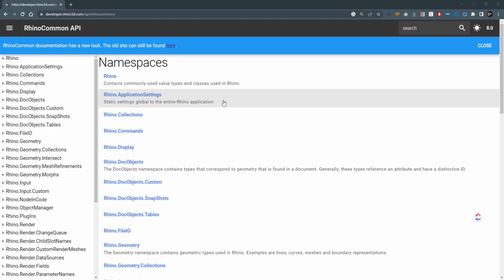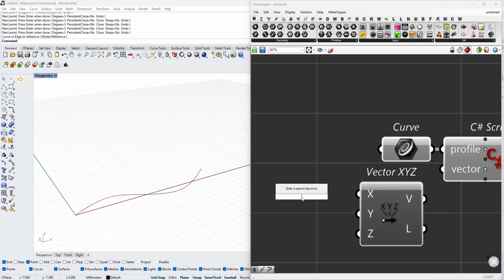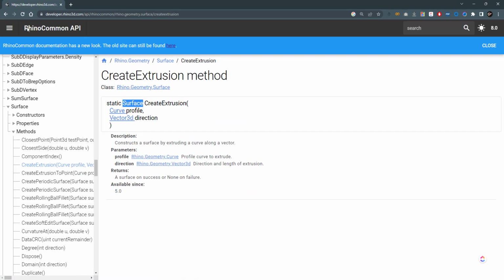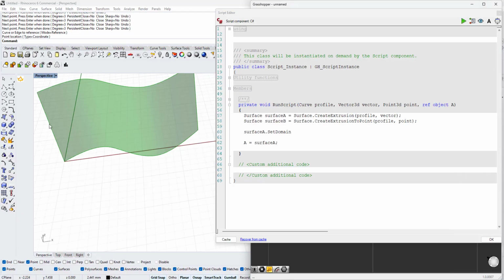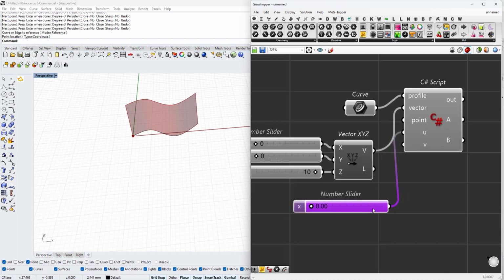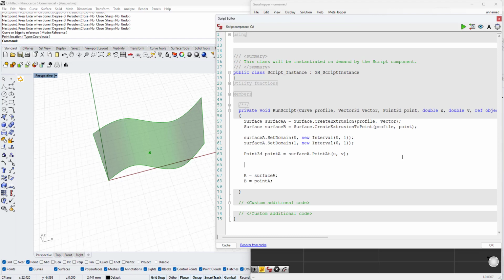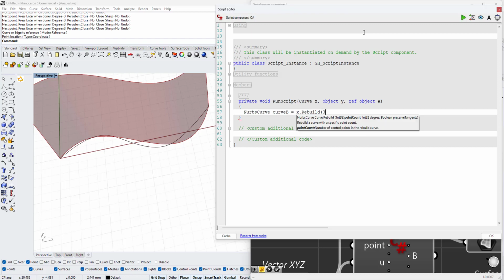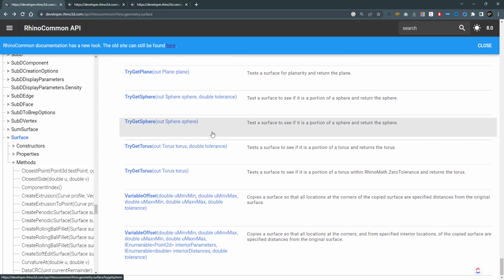9.Surface Class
This video explains construction and different methods and properties of the Surface Class on RhinoCommon.